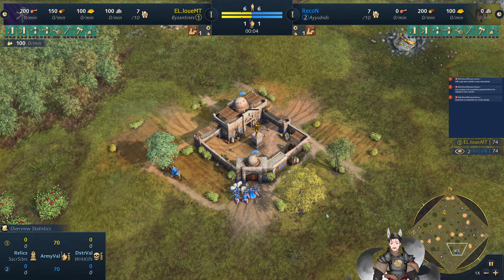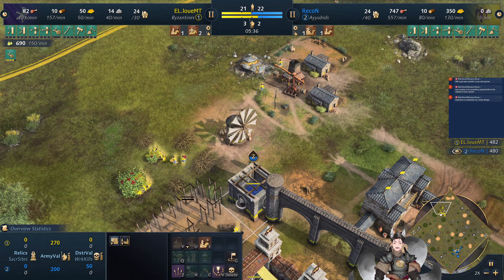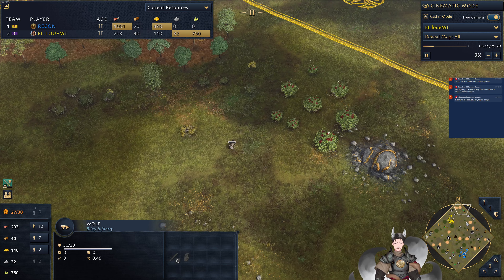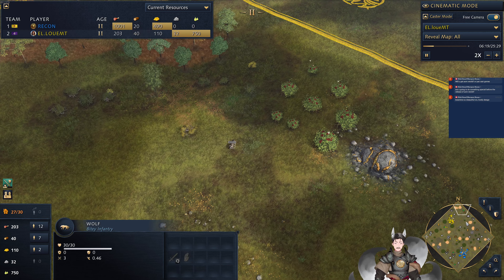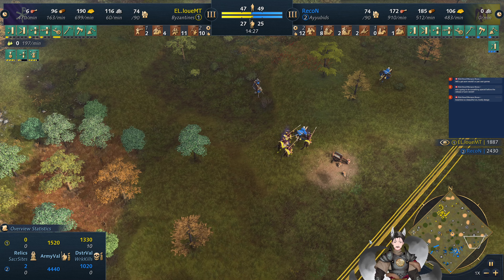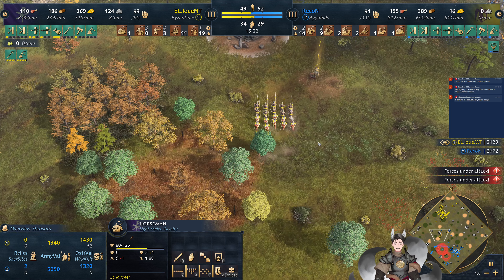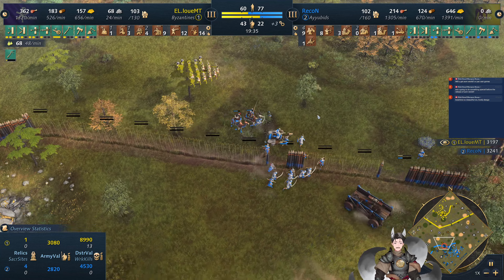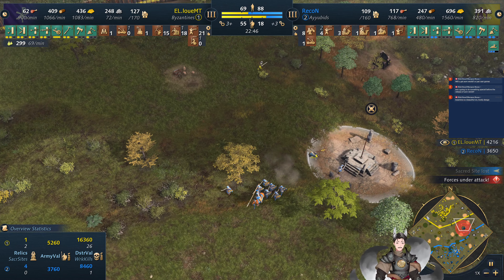El LoueMT (Byzantines) vs RecoN (Ayyubids) || Age of Empires 4 Replay